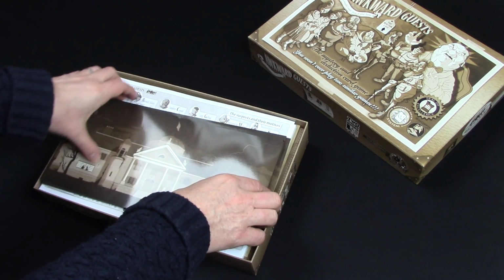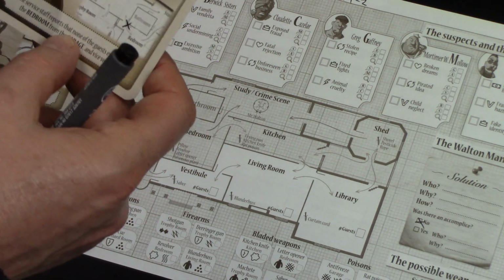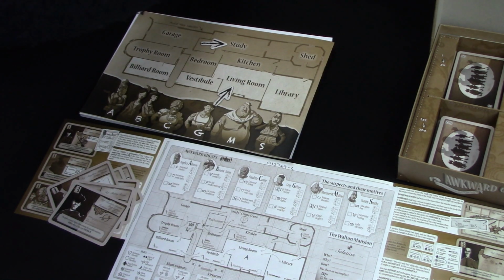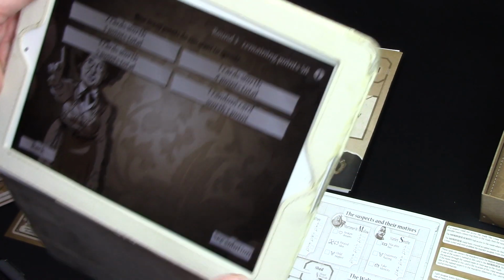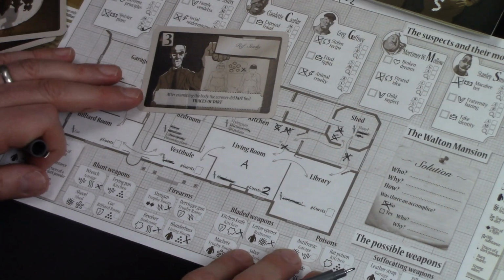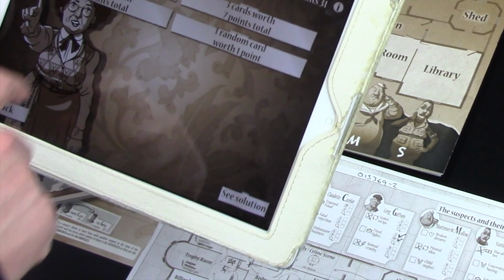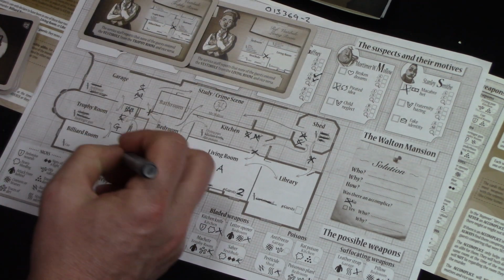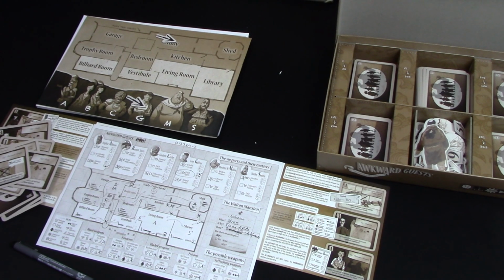Awkward Guests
This game was purchased at retail.